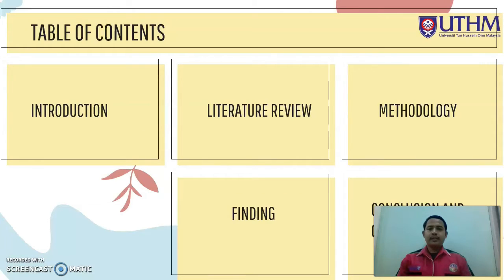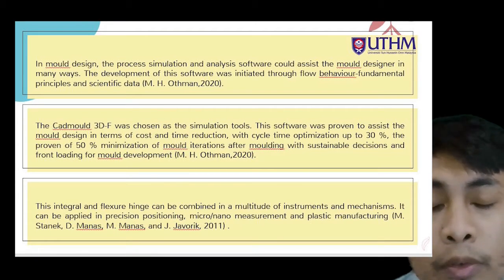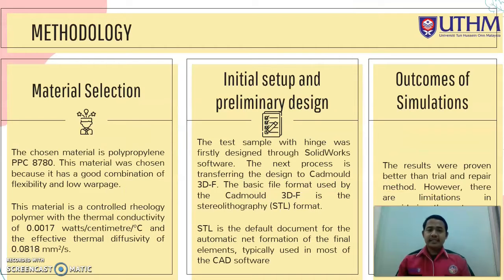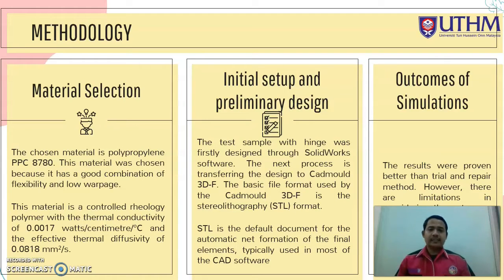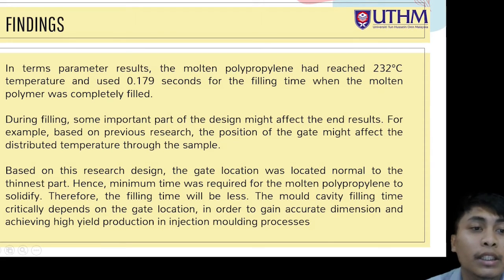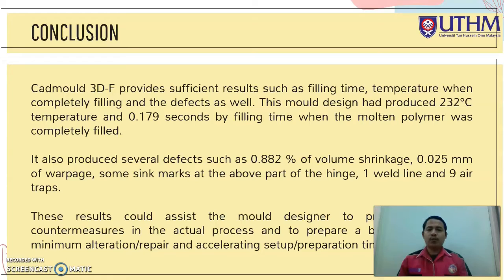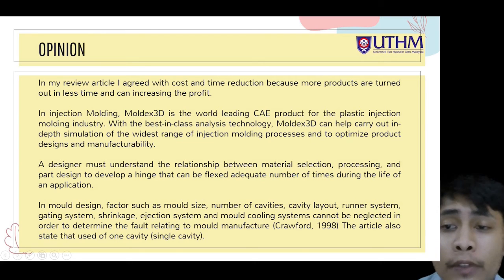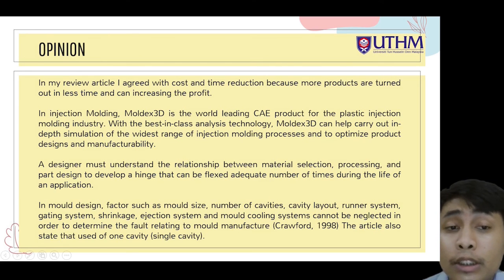THE DEVELOPMENT OF INTEGRAL HINGES TEST SAMPLES MOULD DESIGN VIA CADMOULD 3D-F